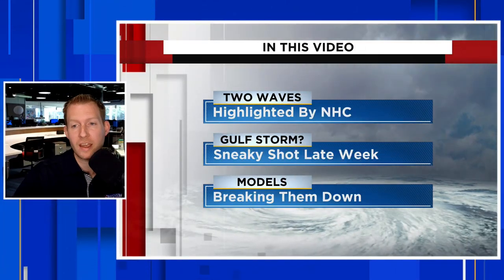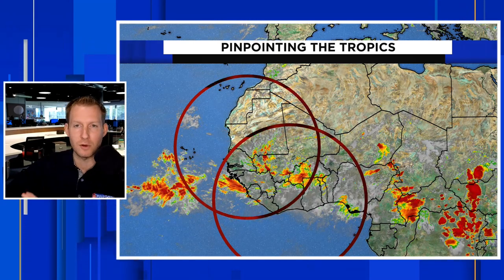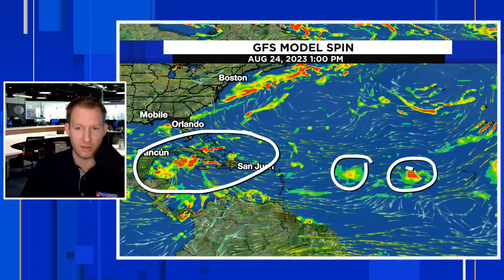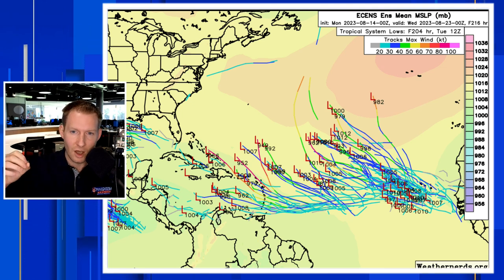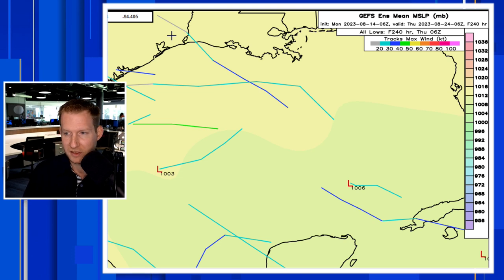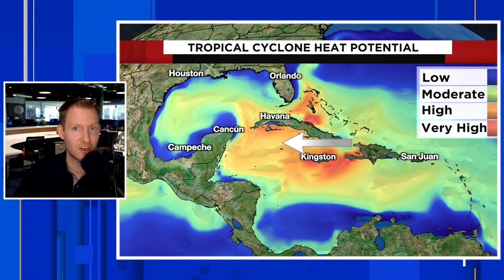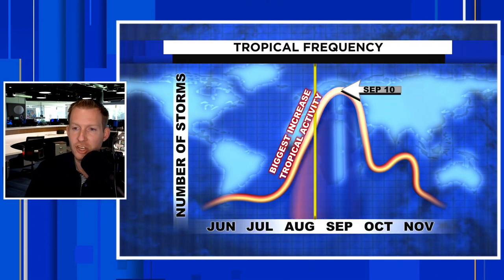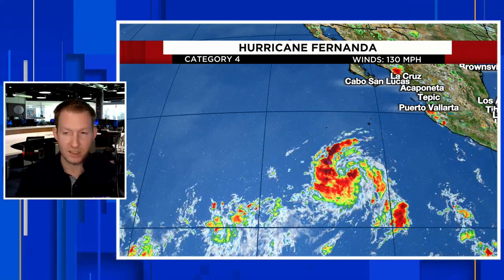Tropics Update: Two Tropical Waves Plus A Sneaky Gulf of Mexico Storm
In this tropics update, the National Hurricane Center has highlighted two tropical waves for possible development in the Atlantic. There is also a sneaky chance a tropical waves sneaks into the Gulf of Mexico. The Gulf of Mexico is record hot in some areas. Wind shear is also expected to be light heading into the weekend.

Chapters:
00:00: Intro
01:00: Tropical Waves To Watch (Tropics Update)
02:00: Tropical Wave #1 Breakdown
02:25: Tropical Wave #2 Breakdown (Over Africa)
03:37: GFS And Euro Model Breakdown (Gulf Of Mexico Storm?)
07:34: Saharan Dust In Main Development Region
07:59: Ensemble Forecast (GFS And Euro Show Tropical Development)
12:00 Gulf Of Mexico Primed For Storm Development
15:34: Upper Low In Caribbean
16:15: When Is The Peak Of Hurricane Season. (Where We Stand)
17:35: Hurricane Fernanda Rapid Intensification On Satellite

MORE:
Hurricane Dora's Rare Feat:

After a nice quiet stretch in the tropics, it appears the switch is about to be flipped. The National Hurricane Center is highlighting two tropical waves over the Central and Eastern Atlantic.

While development chances are low in the short-term, model guidance suggests at least one of these waves has a pretty good chance to be the next named storm of the 2023 hurricane season. Model guidance also shows additional storm development beyond these two areas.

The leading wave, over the Central Atlantic, has a 20% chance for development. Some slow development is possible of this system over the coming week, but at this time it is very unorganized. Right now, there is a string of thunderstorms through the Central Atlantic known as the Intertropical Convergence Zone. In order for storms to develop out of this, it first has to detach itself from the overall ITCZ.